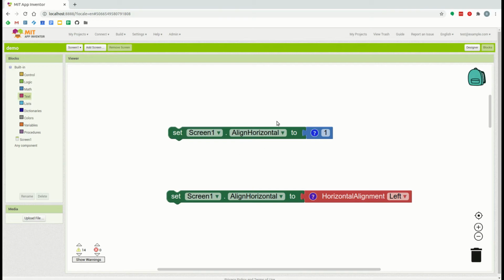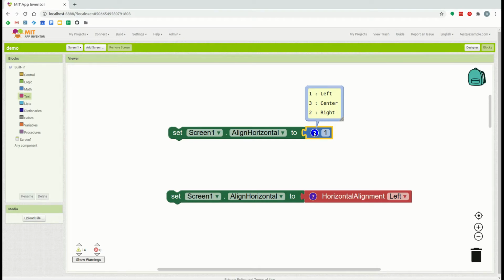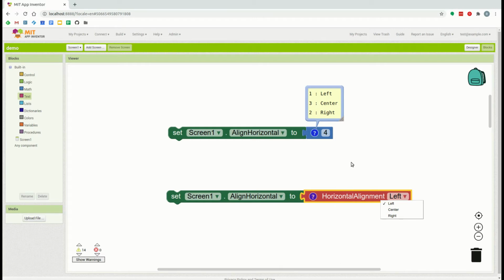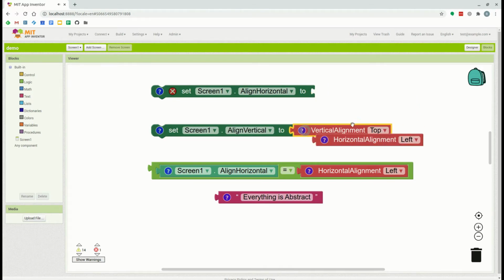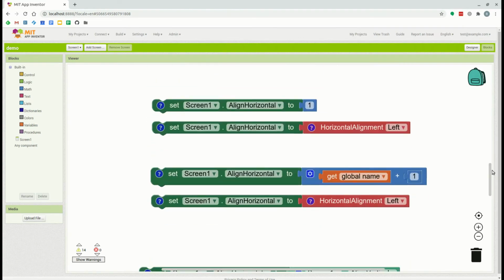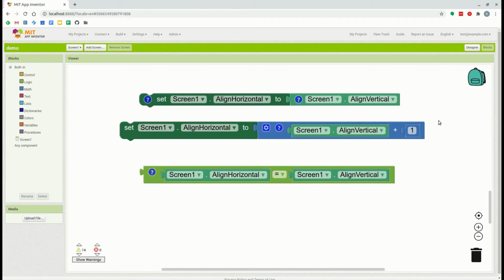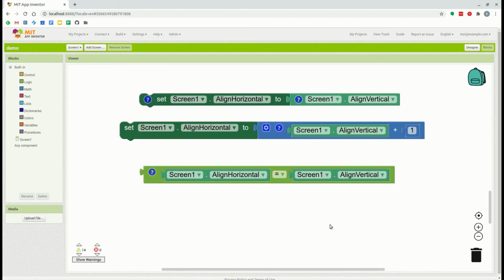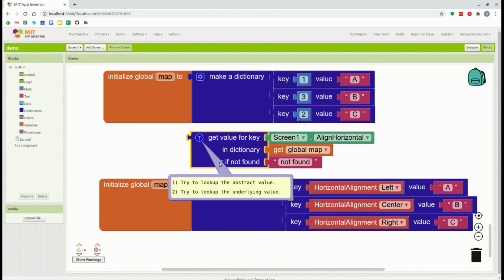Operation Options: A Story of Language Design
Talks about upgrading App Inventor's blocks-based language to use abstract dropdown/enum blocks from the prespective of language design. Details some of the backwards compatibility problems we faced with this process.